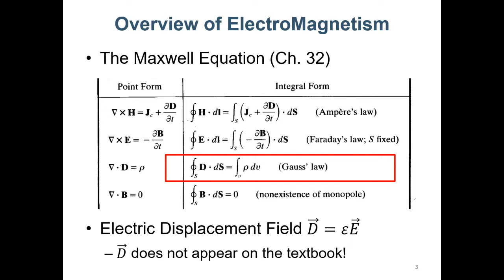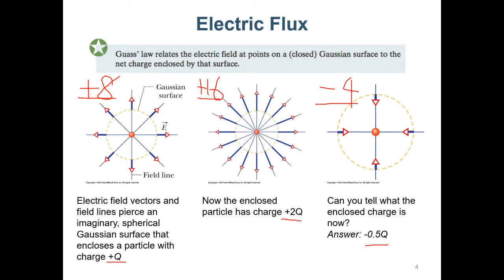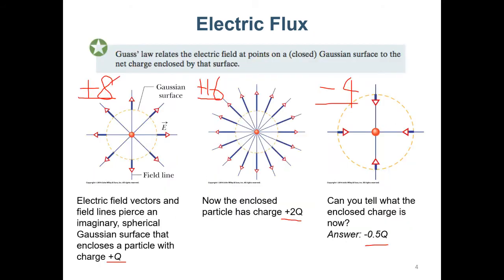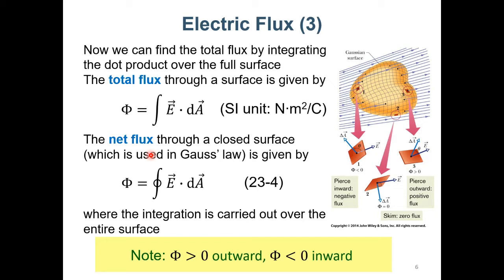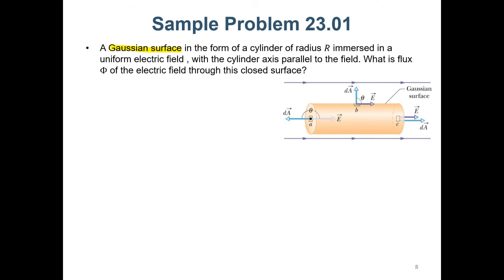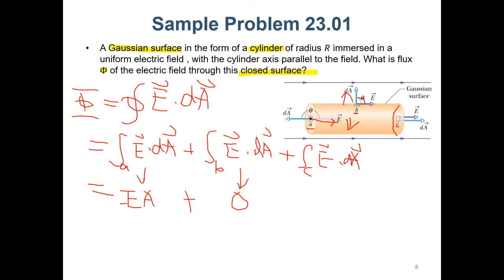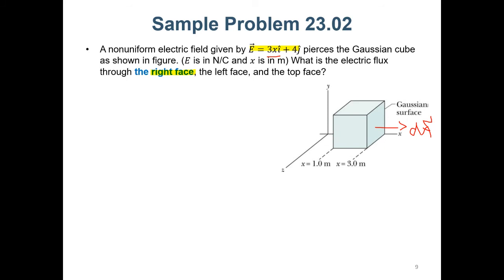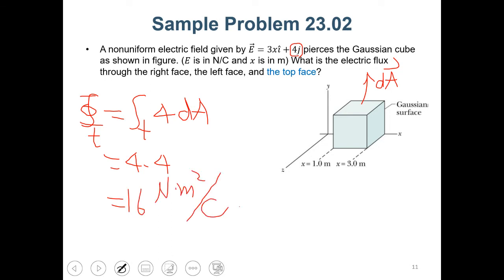Physics II - Chap. 23 Gauss Law - Part I - Fall 2020